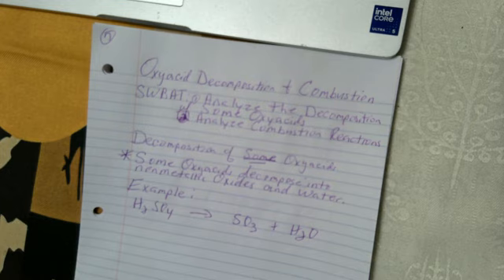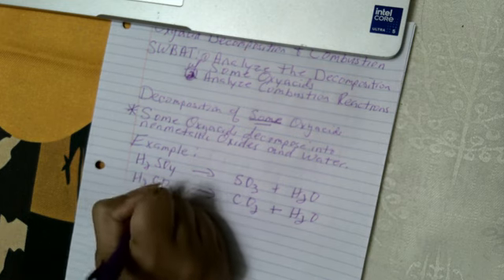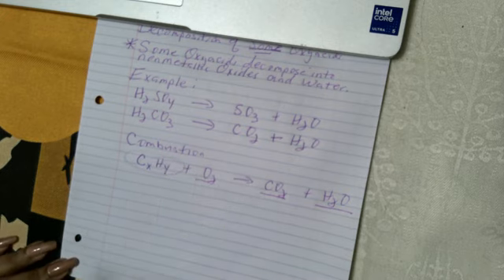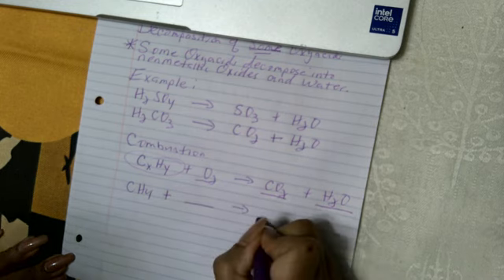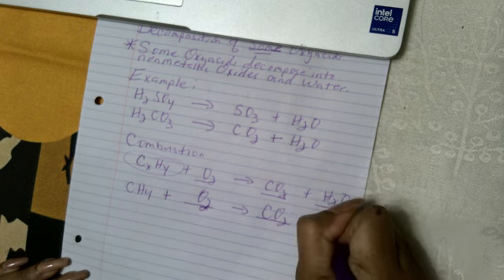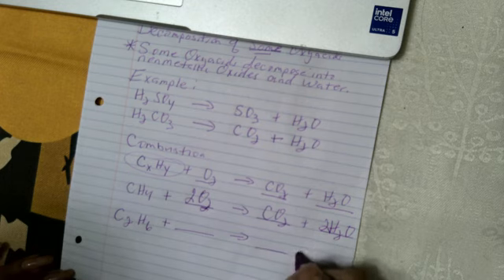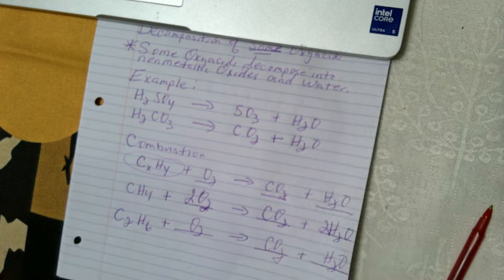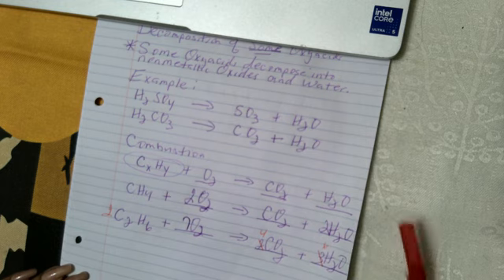March 2, 2026